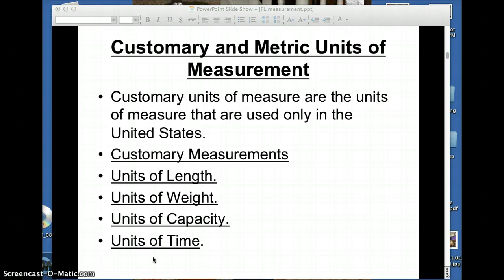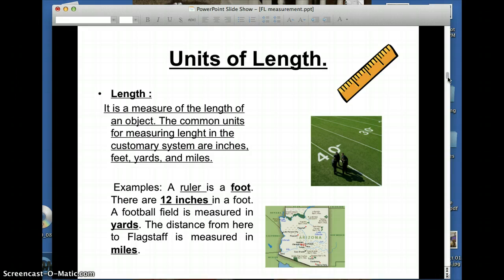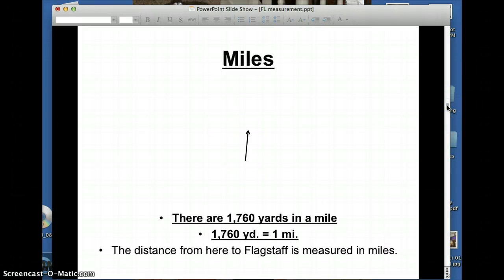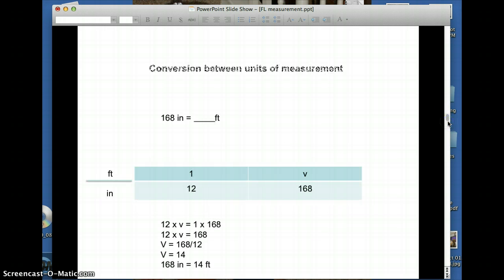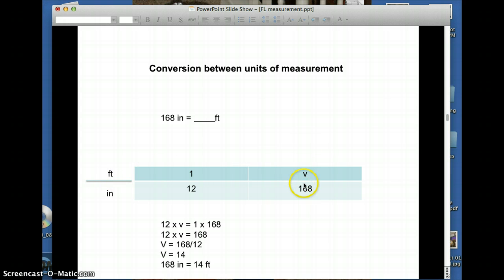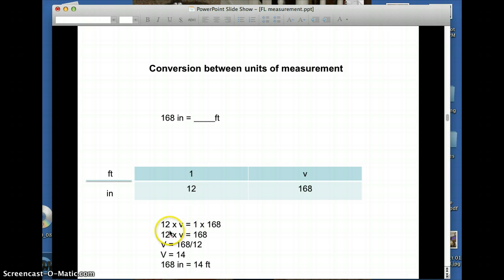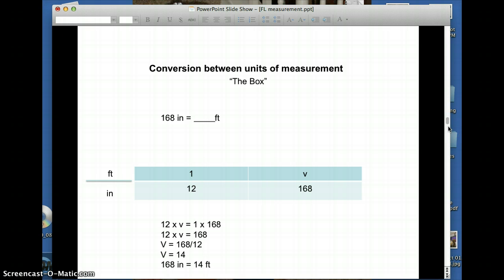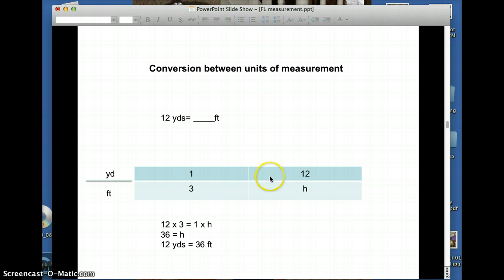Customary Length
Intro to customary length